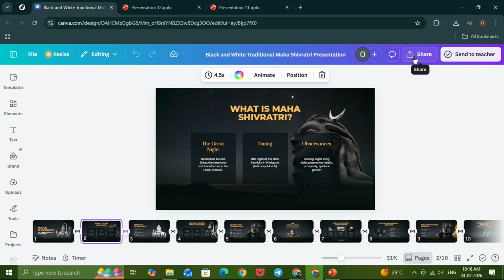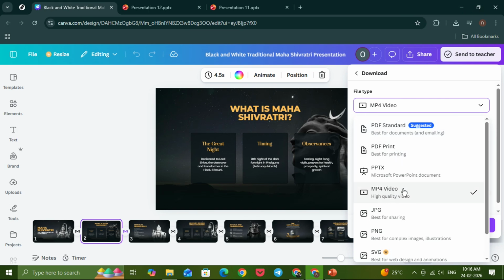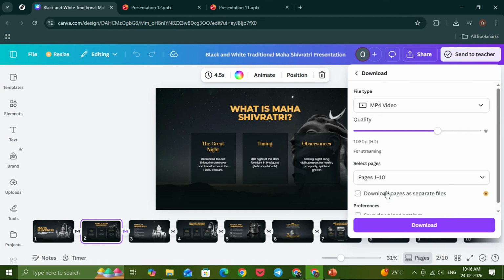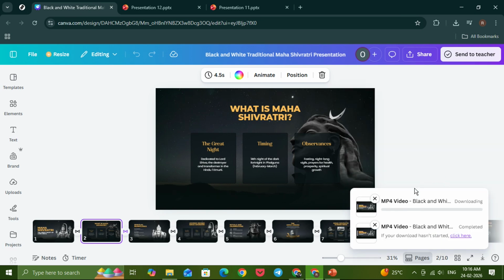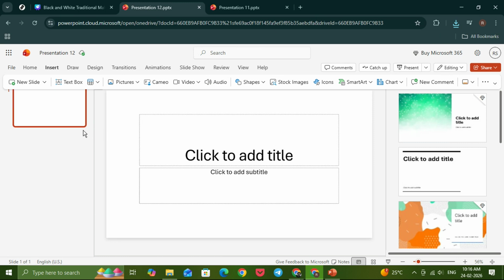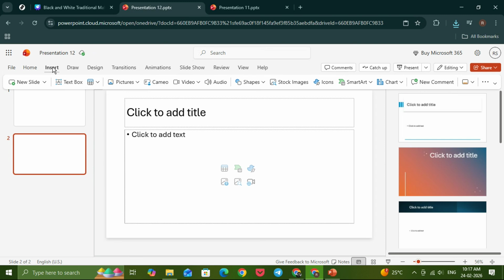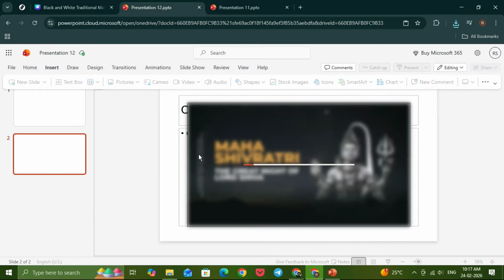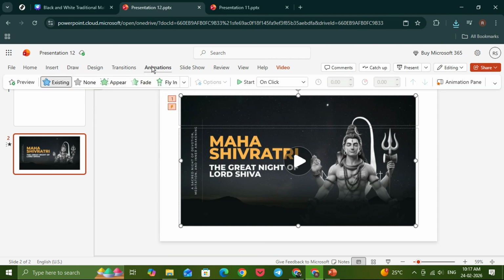How To Export Canva To PowerPoint With Animations (2026 Easy Guide)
Learn how to export Canva to PowerPoint with animations preserved using the MP4 method. This step-by-step guide shows you how to download from Canva and insert the animated video into PowerPoint correctly.

Timestamps:
0:00 Introduction
0:36 Open Canva Design
0:58 Click Share
1:12 Click Download
1:28 Select MP4 Video
1:52 Download File
2:10 Open PowerPoint
2:25 Insert New Slide
2:40 Insert Video From Device
3:05 Set Animation to After Previous